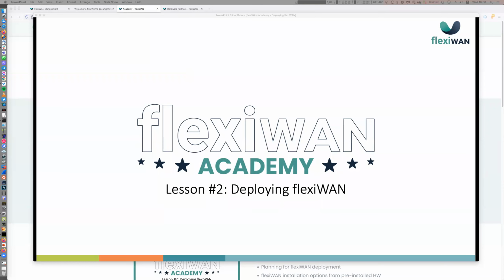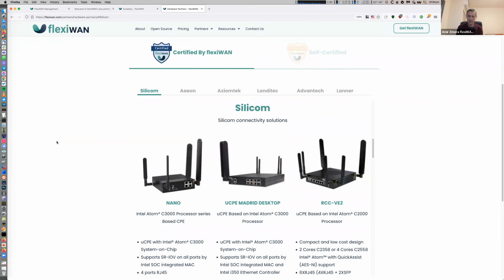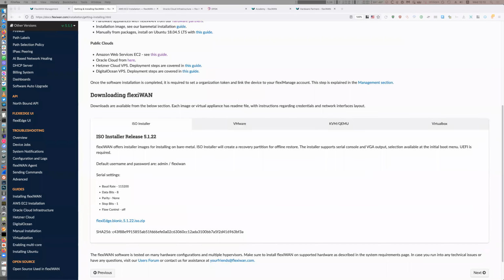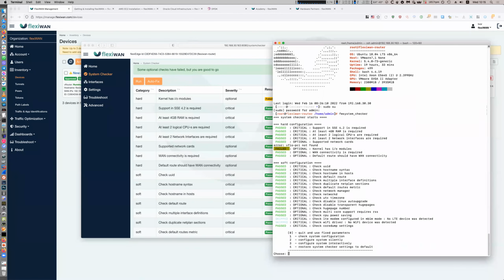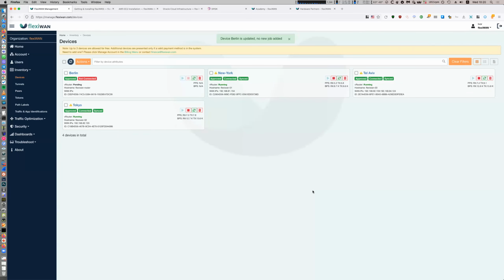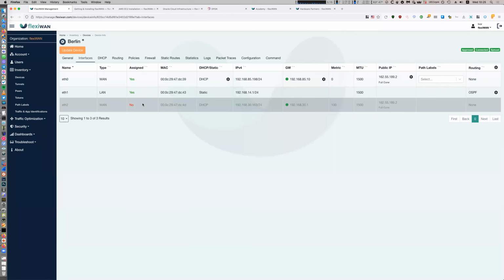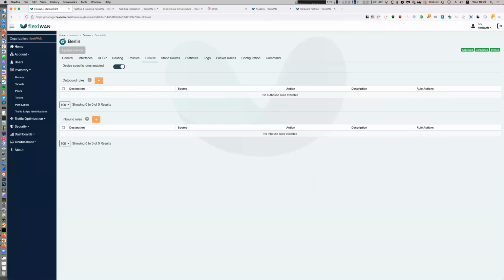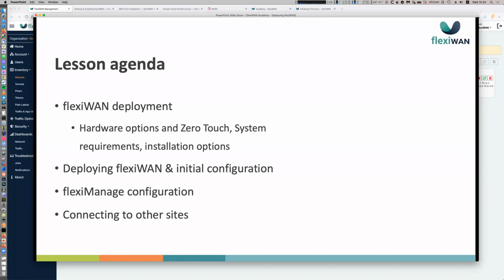Lesson 2: Deploying flexiWAN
In the second lesson of the flexiWAN Academy, we will focus on deploying flexiWAN.

- Planning for flexiWAN deployment
- flexiWAN installation options from pre-installed HW to bring your own HW
- Installing flexiWAN from scratch
- Device configuration and connecting to flexiManage
- Connecting multiple sites